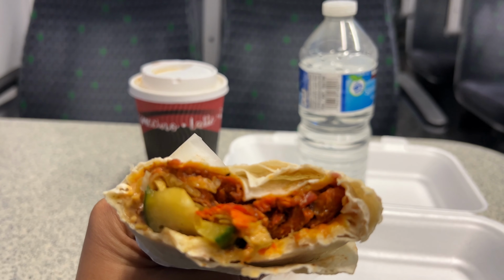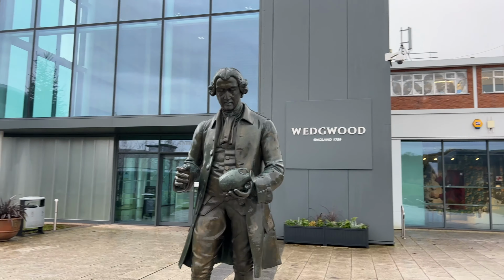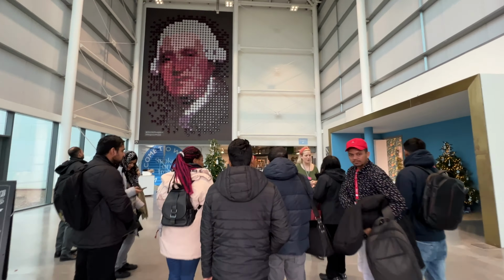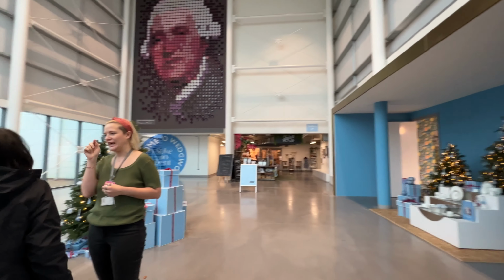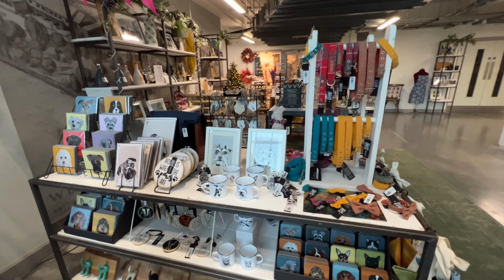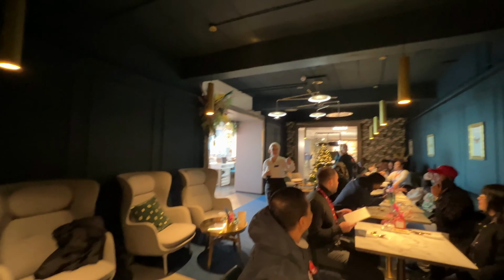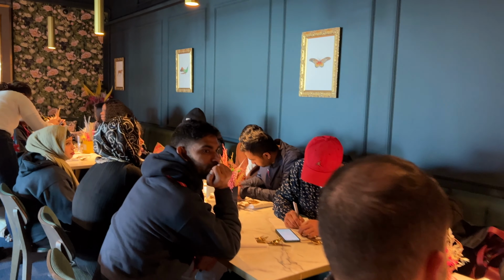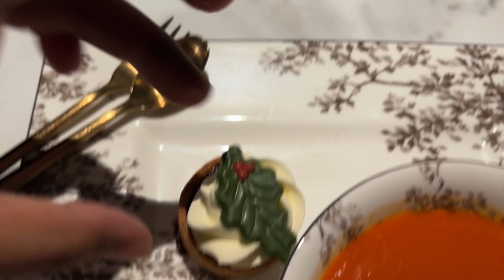Wedgwood Factory Visit From Staffordshire University | World of Wedgwood Tour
We recently visited the World of Wedgwood from the department of International Business Management, Staffordshire University.

About Wedgwood: Wedgwood is an English fine china, porcelain and luxury accessories manufacturer that was founded on 1 May 1759 by the potter and entrepreneur Josiah Wedgwood and was first incorporated in 1895 as Josiah Wedgwood and Sons Ltd. It was rapidly successful and was soon one of the largest manufacturers of Staffordshire pottery, "a firm that has done more to spread the knowledge and enhance the reputation of British ceramic art than any other manufacturer", exporting across Europe as far as Russia, and to the Americas.